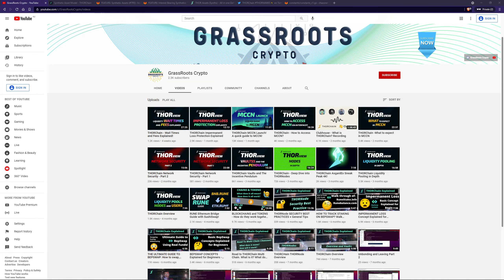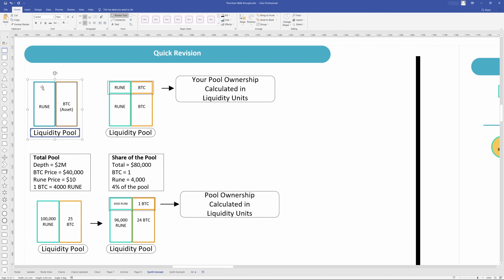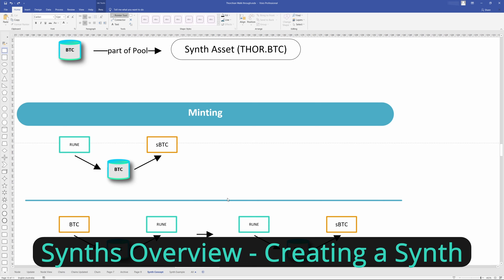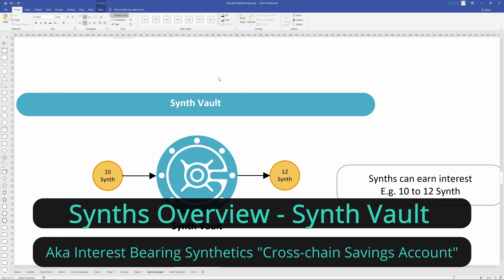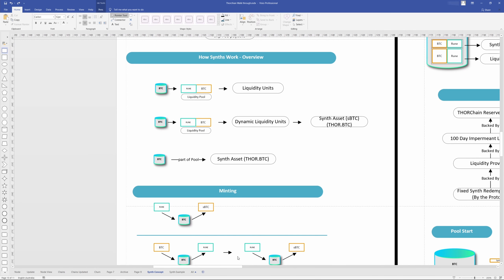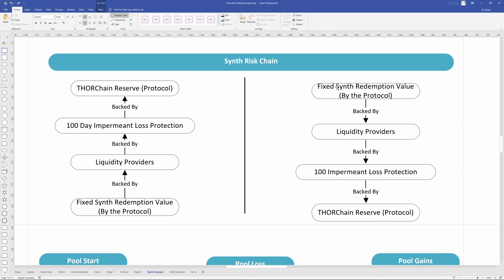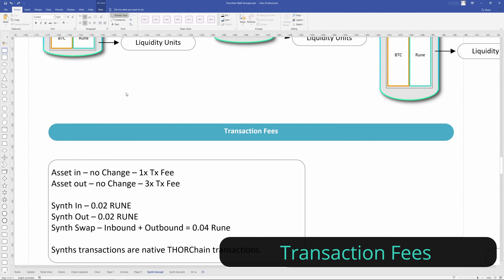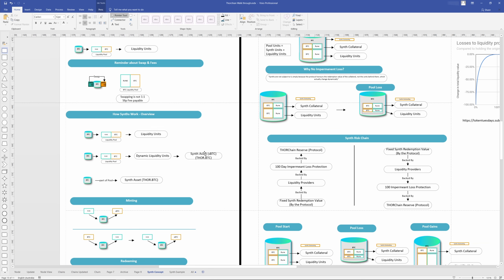THORChain - THORFI Synths Part 1 - An Introduction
An introduction to THORFI Synthetics for beginners.
This video is the first video on THORFI is aimed to give an introduction of THORChain Synthetics. It is part one of a two part video on  THORFI Synthetics.

The introduction to THORFI Synthetics video covers:
- Basic concepts of THORFI Synthetics aka Synths
- How THORFI Synthetics work
- How Synth collateral is stored
- Why Synth do not have impermanent loss
- Overview of Liquidity Pool accounting
- Synth Fees

It is also design set the foundation for the next video, a deep dive into Synthetics.

Timeline
0:00 Introduction
2:17 Liquidity Pool Revision
4:52 How Synths Work
6:17 Creating a Synth
7:29 Burning a Synth
8:42 Swapping a Synth
9:29 Synth Vault
10:46 Mining Collateral and Redemption
12:10 Pool Account Overview
13:51 Why no Impermanent Loss for Synths?
15:22 Understanding the flow of Risk
17:14 Synth Holders vs Liquidity Provider
19:05 Synth Transaction Fees
20:53 Summary of Synths